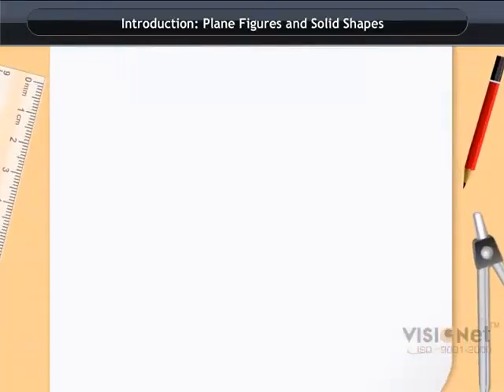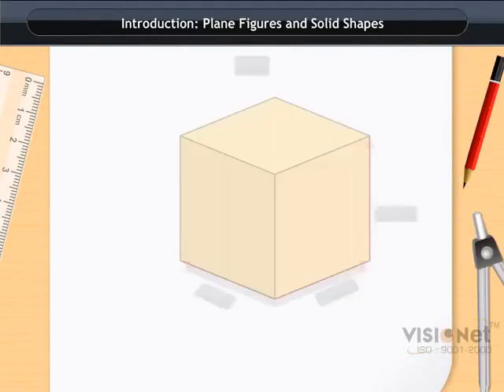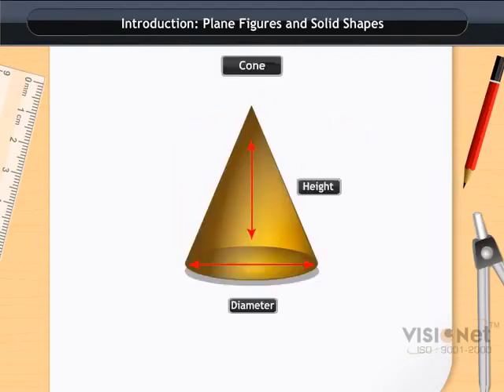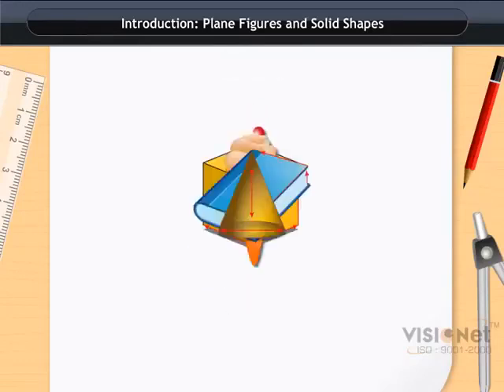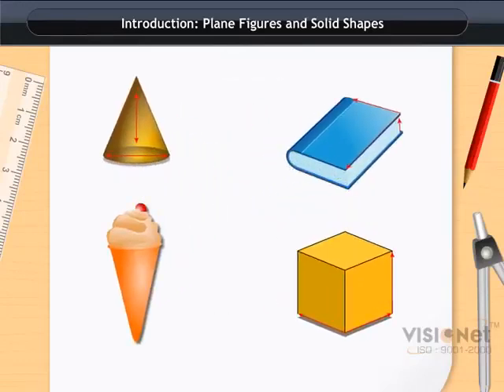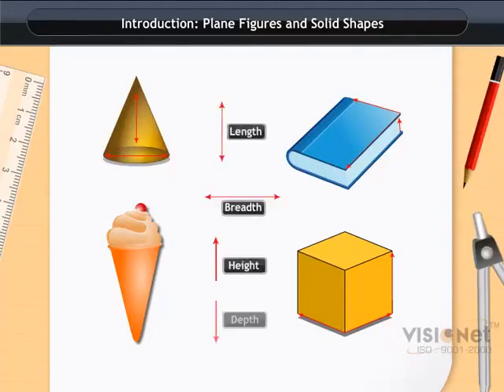Introduction Plane Figures & Solid Shapes Visualizing Solid Shapes CBSE Class 7 Maths